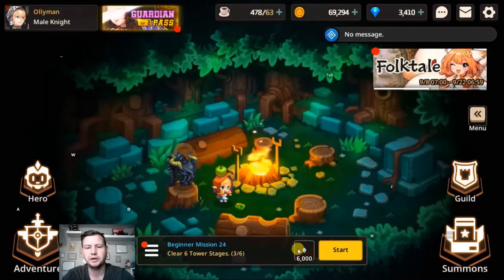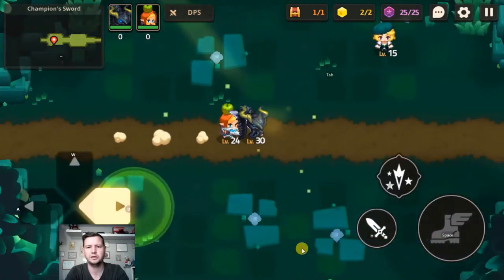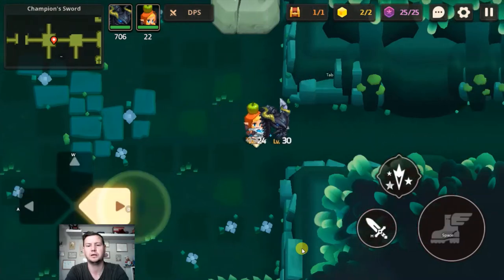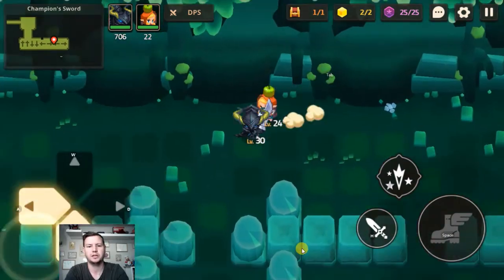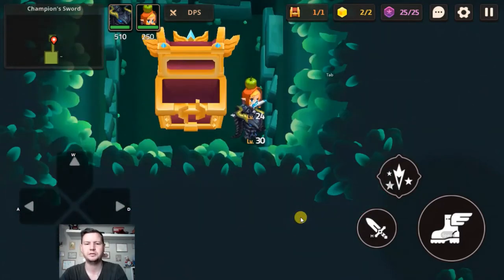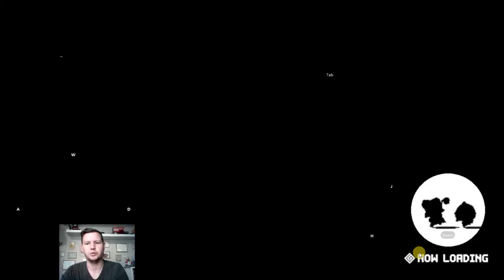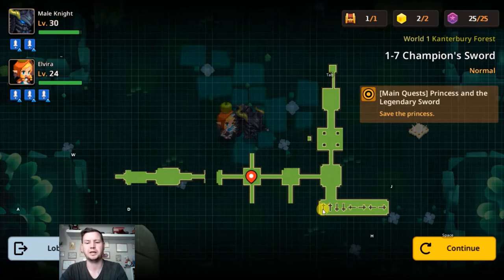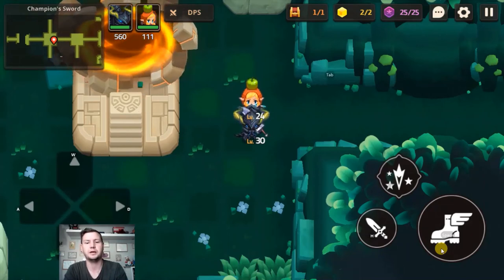Guardian Tales stage 1 7 how to 3 star walk through and find secret portal!!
Walk through how to 3 star stage 1-7 in the game Guardian Tales and also where to find the secret portal in stage 1-7!